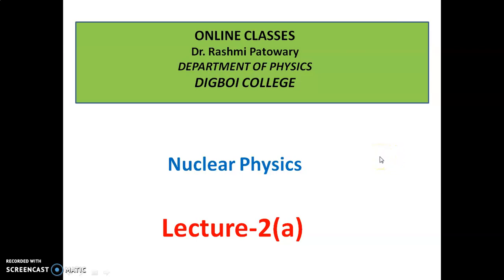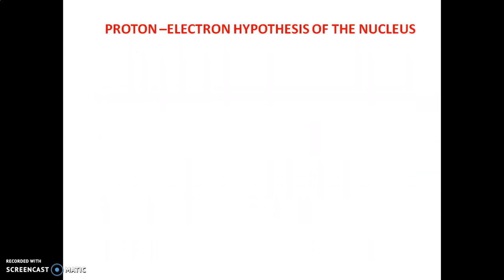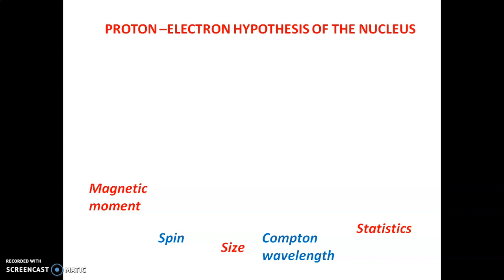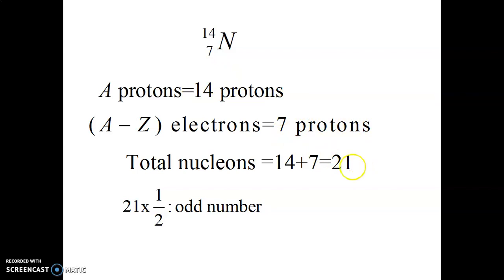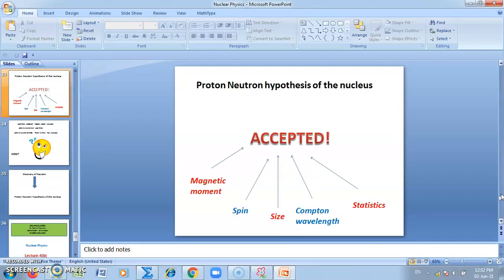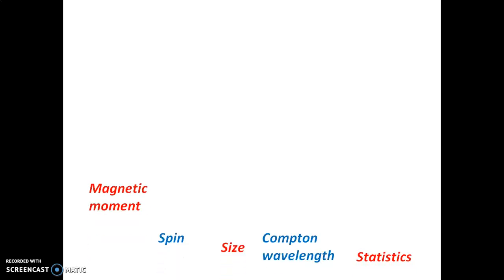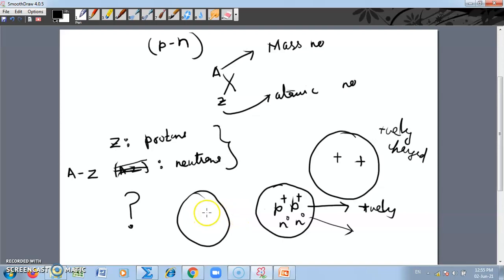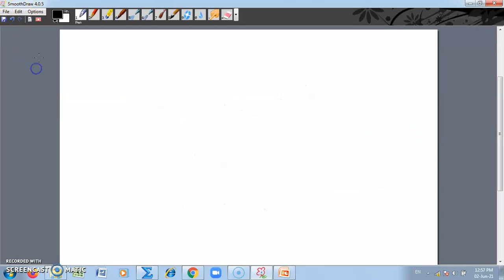Nuclear 2 a | NUCLEAR PHYSICS | B.SC